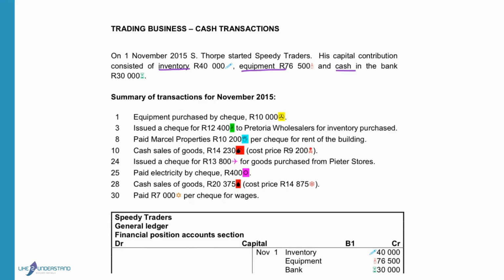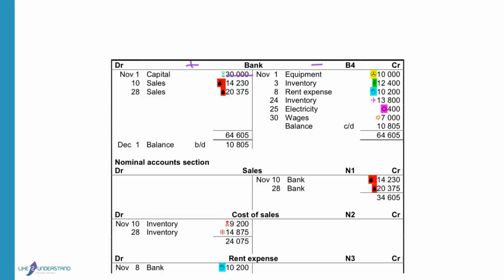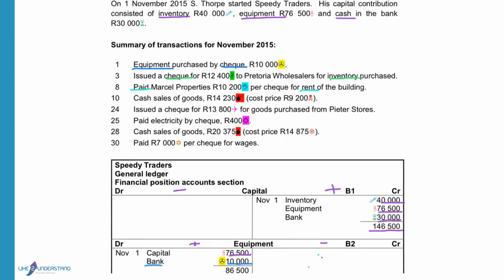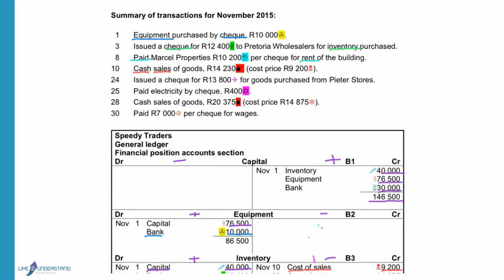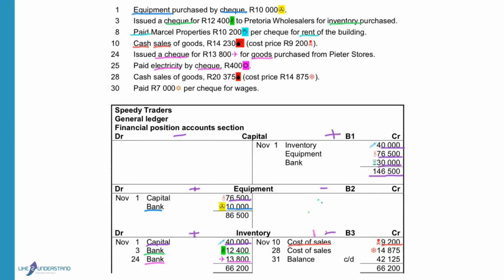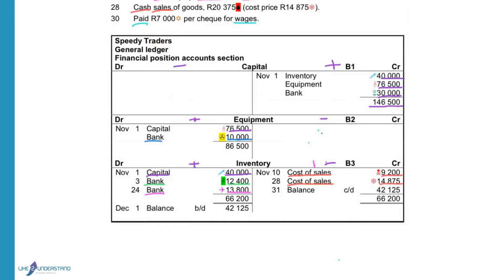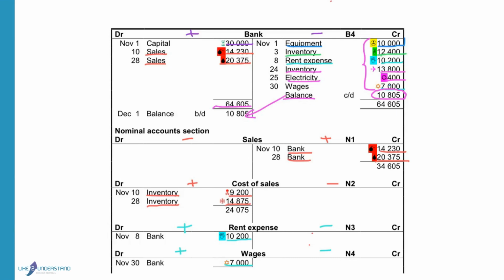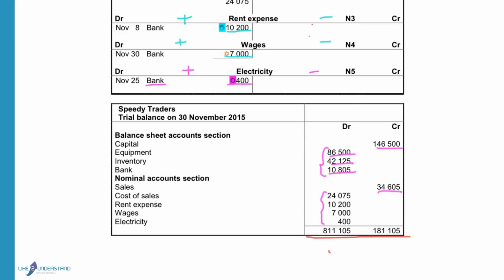Ledger - 3 TRADING BUSINESS